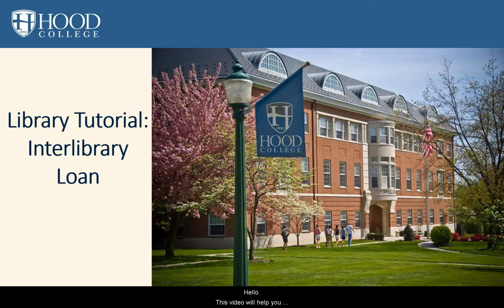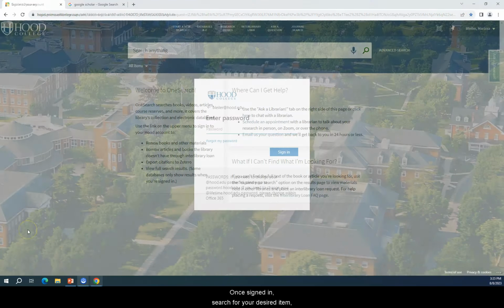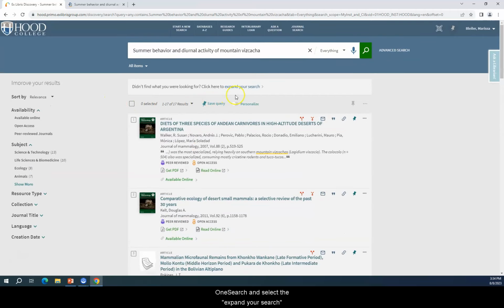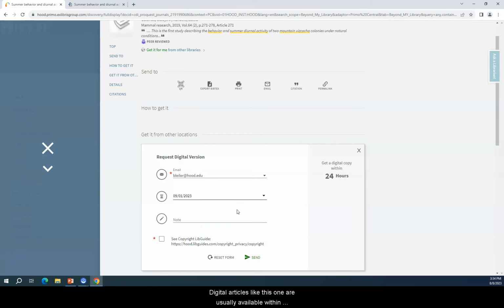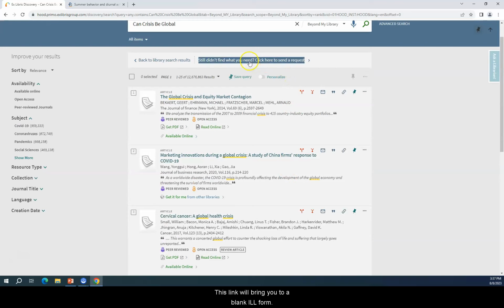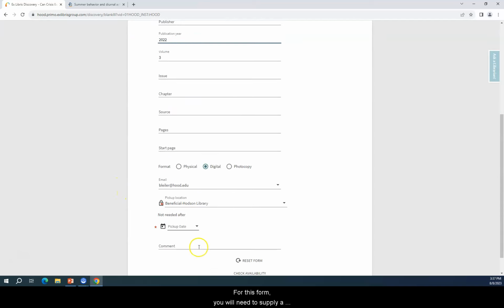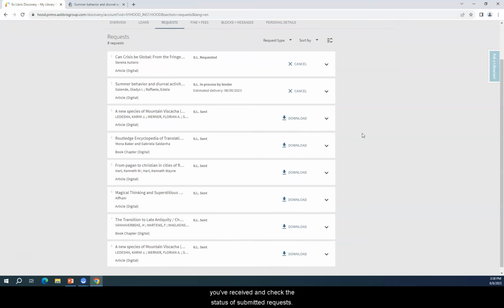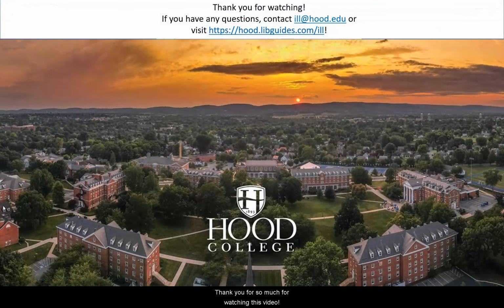How to Use Interlibrary Loan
Watch this video to learn how to request resources through interlibrary loan at Hood College library.